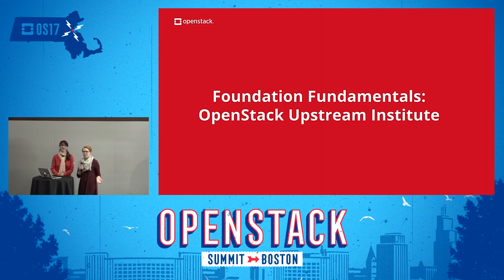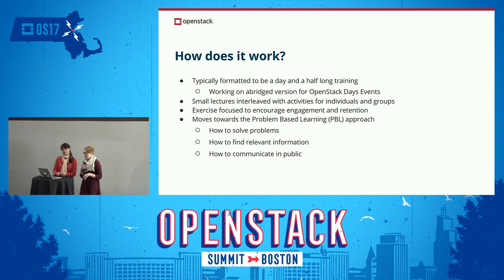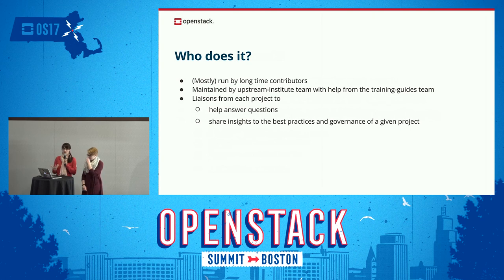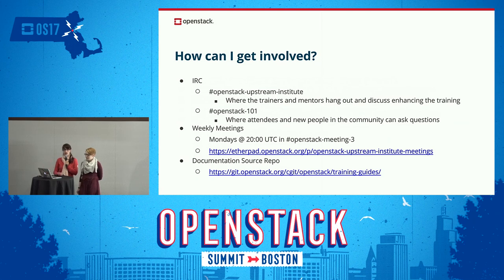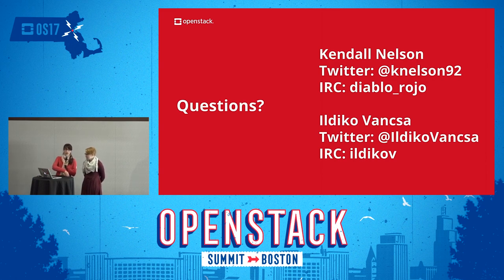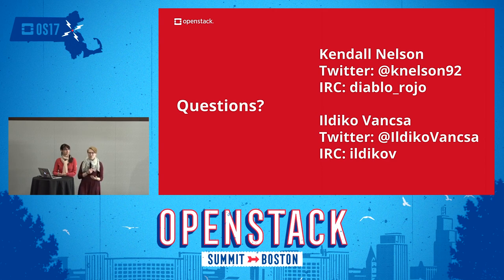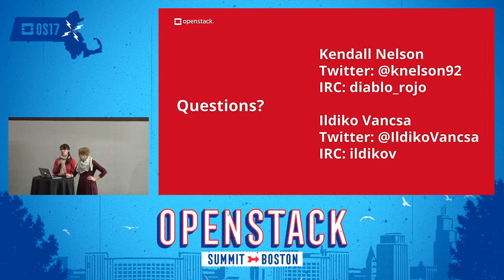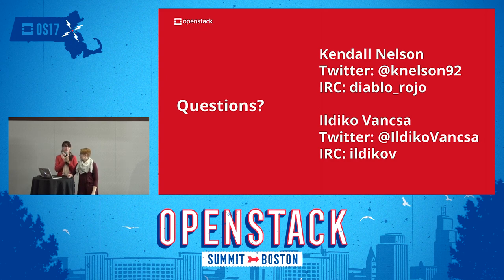OpenStack Upstream Institute Highlights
We would like to introduce you the OpenStack Upstream Institute program, which is about to help new contributors to join our community by providing on site trainings for newcomers and place for trainers and mentors to work together.You will learn about where and how we hold classes, how our team is structured and organized, how we are helping local OpenStack contributor groups and communities to grow and so forth. And most importantly, following the Four Opens we will also share with you how you